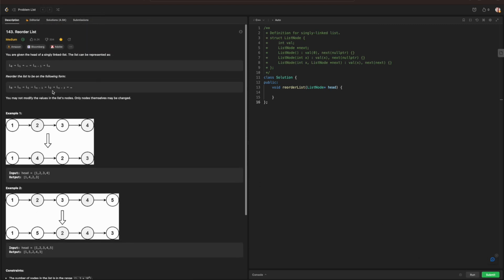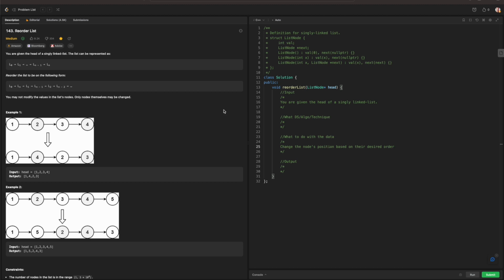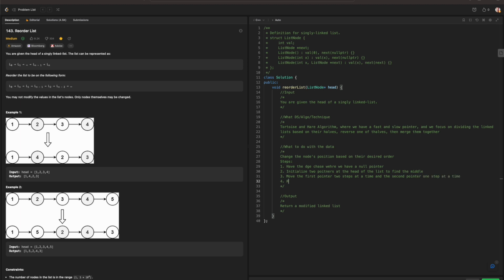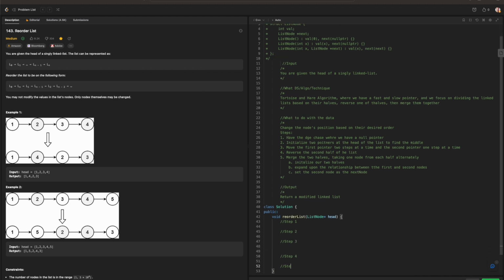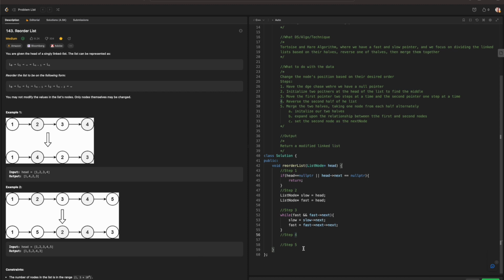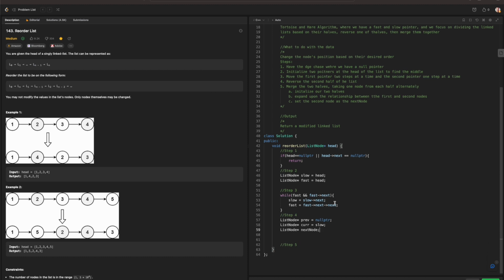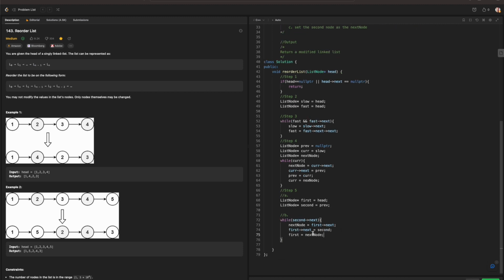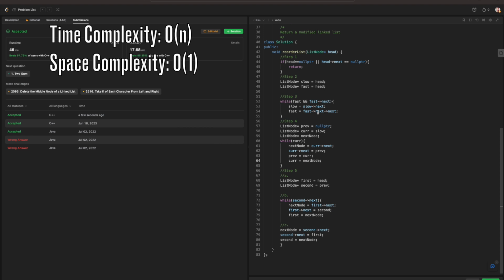Leetcode Blind 75 C++: Reorder List